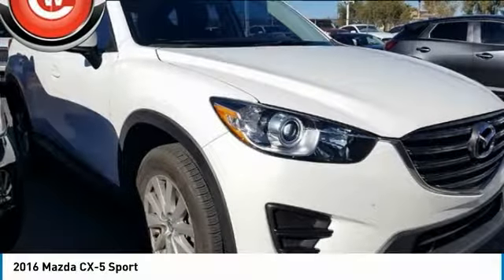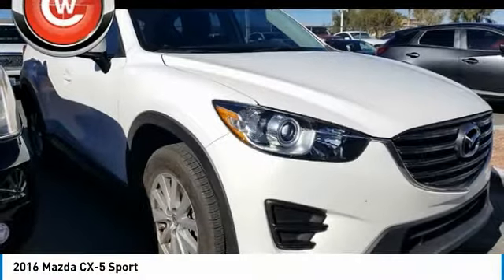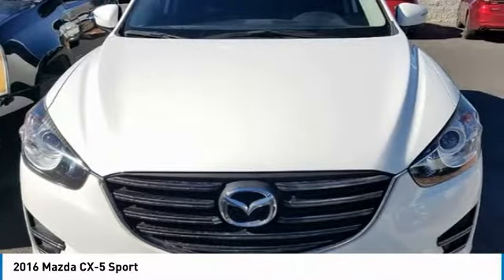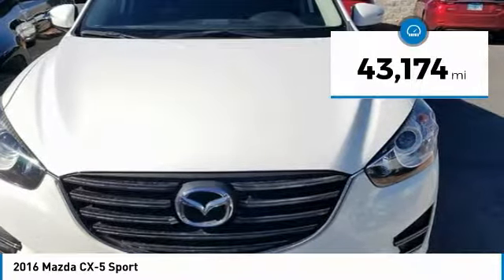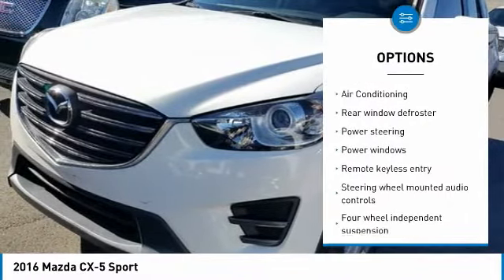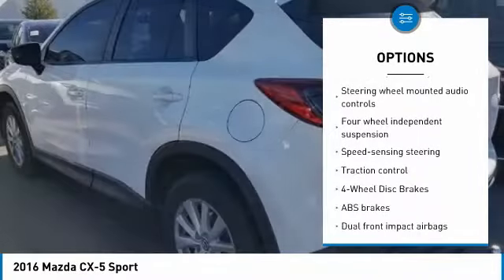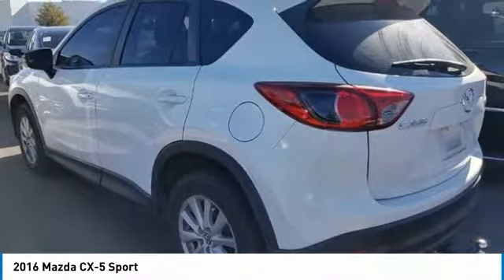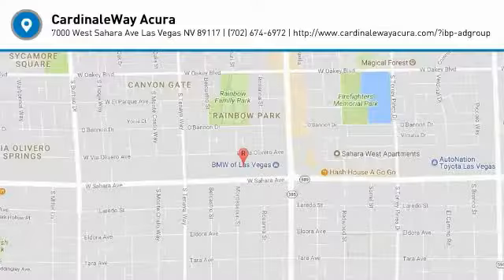2016 Mazda CX-5 2016 Mazda CX-5 Sport FOR SALE in Las Vegas, NV U2100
CardinaleWay Acura
7000 West Sahara Ave

Certified. CARFAX One-Owner.  Recent Arrival! 2016 Mazda CX-5 Sport 26/33 City/Highway MPG  Mazda Certified Pre-Owned Details:      Includes Autocheck Vehicle History Report with 3 Year Buyback Protection     Transferable Warranty     Limited Warranty: 12 Month/12,000 Mile (whichever comes first) after new car warranty expires or from certified purchase date     Powertrain Limited Warranty: 84 Month/100,000 Mile (whichever comes first) from original in-service date     Roadside Assistance     160 Point Inspection     Vehicle History     Warranty Deductible:  0  Vehicle price and availability are subject to change without notice.